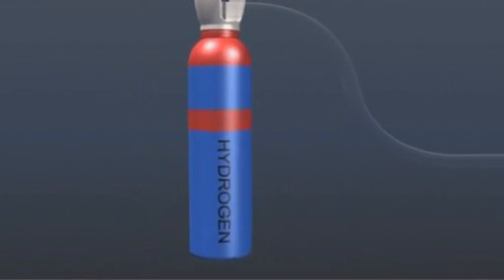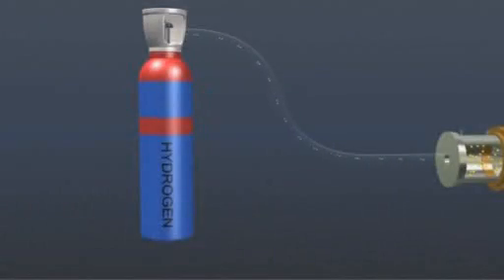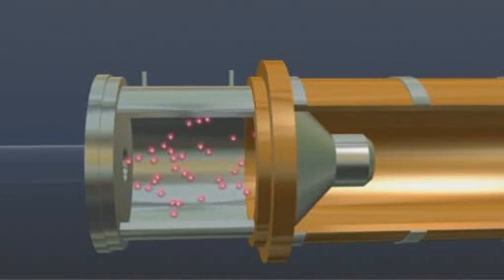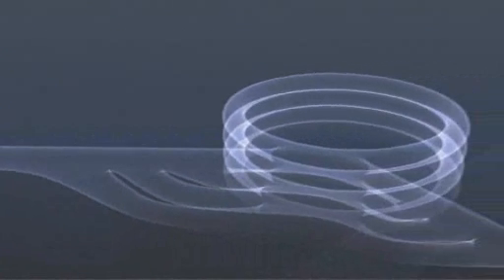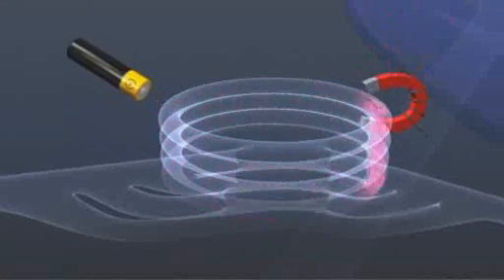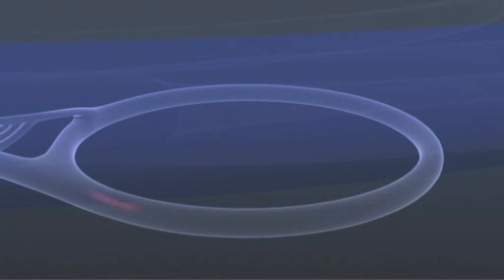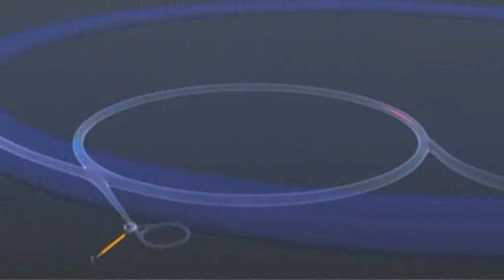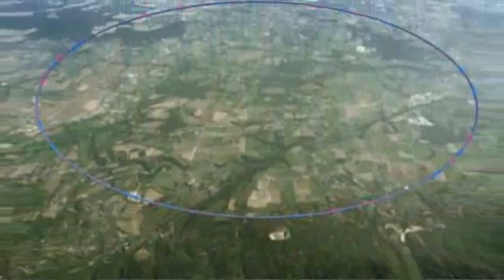The Discovery Machine...!!!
THE LARGE HADRON COLLIDER[LHC]...see the video how does the machine work!!!